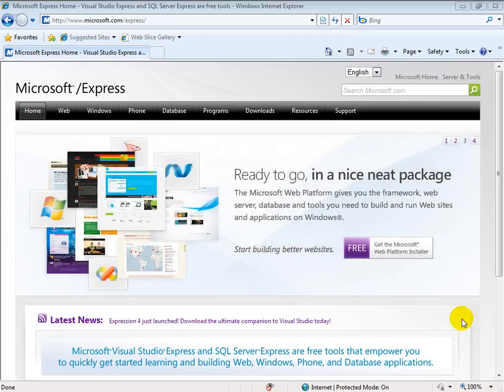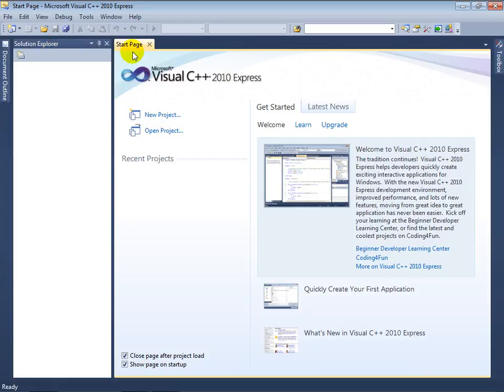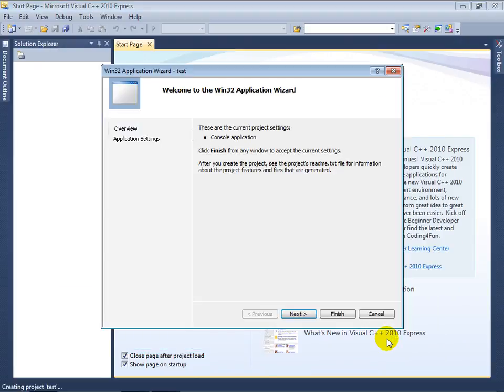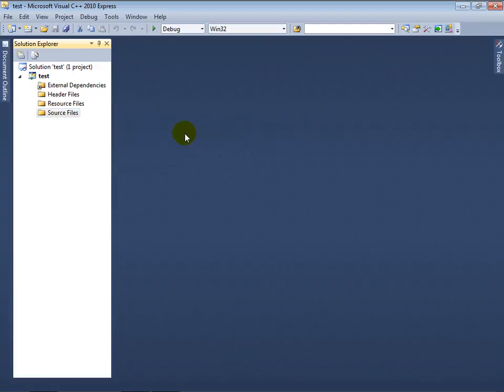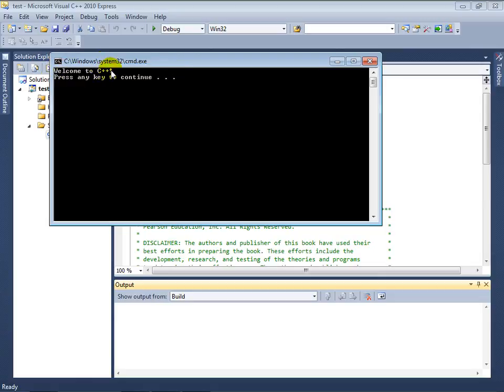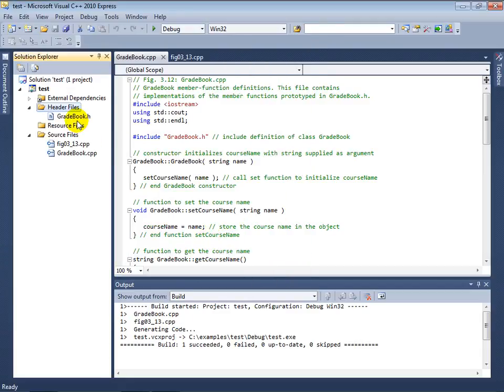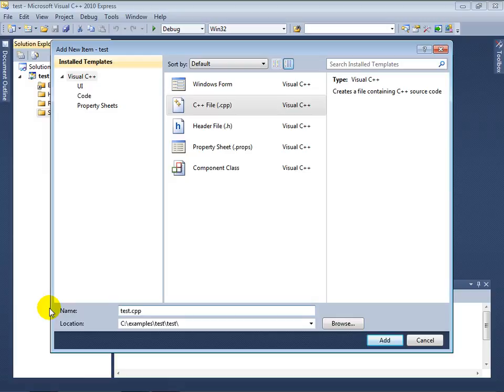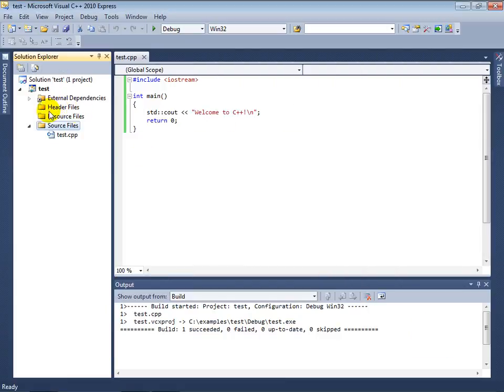C Plus Plus Fundamentals Part I And II Tutorial (C++)